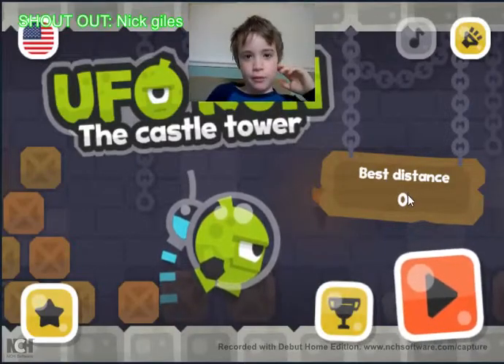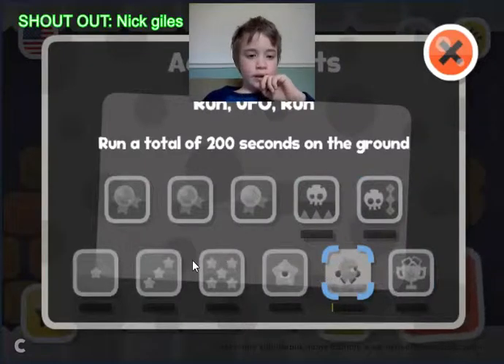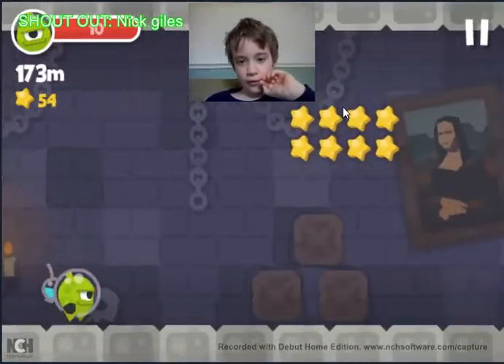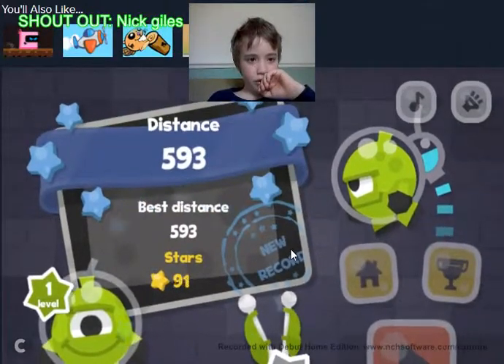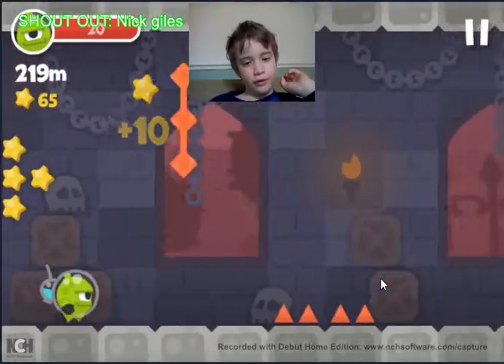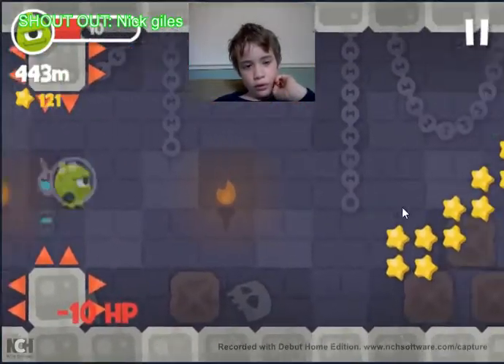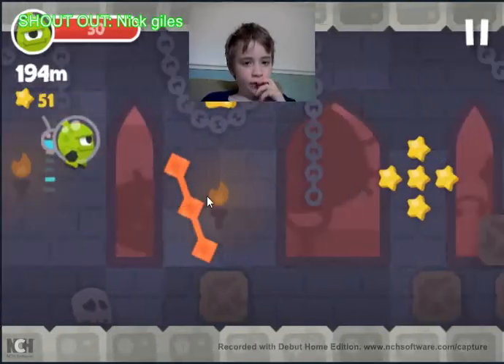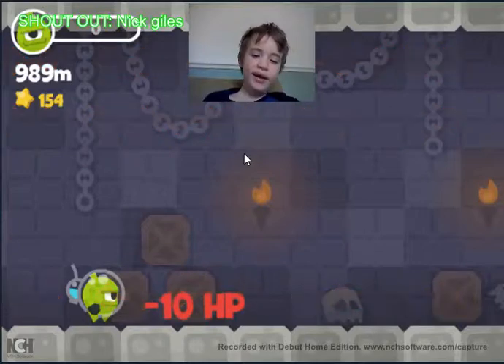*NEW* series on UFO RUN!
Hi guys, this is a new series on ufo run go check it out! Simply google ufo run or follow the link here! . sorry if thats the wrong link.